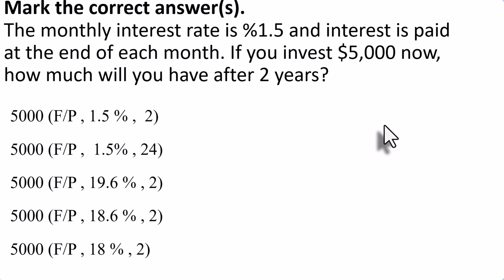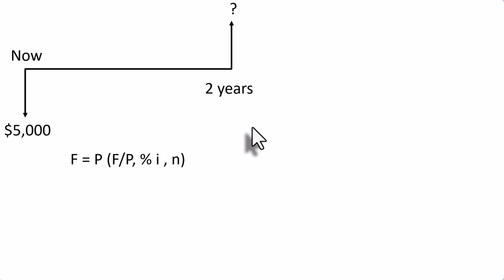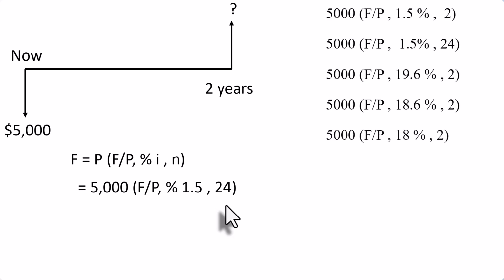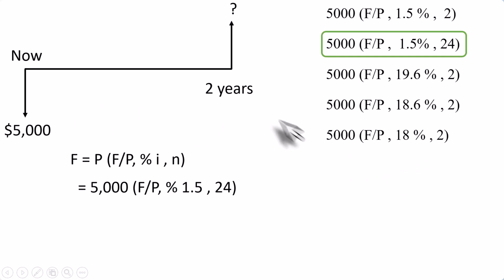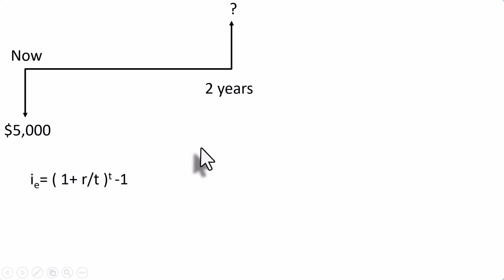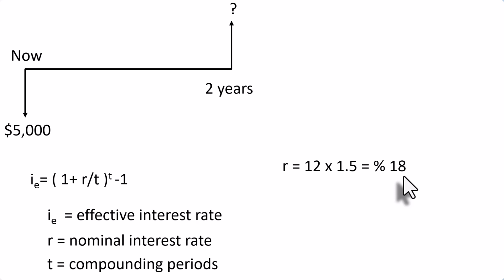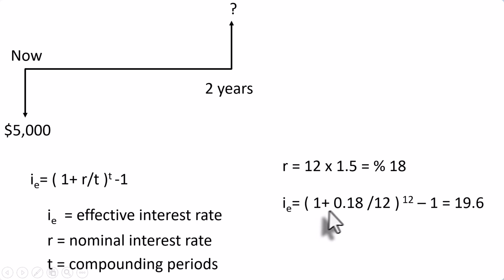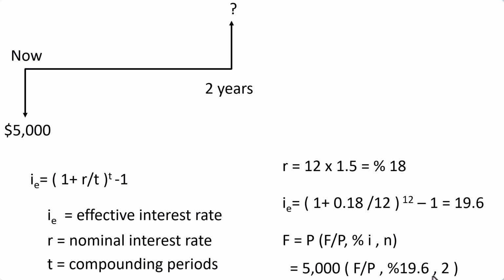Engineering Economy: Nominal and Effective Interest Rates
In this short tutorial we will understand the different between the nominal and effective interest rates based on the number of compounding periods.